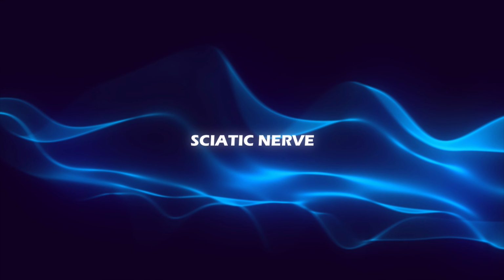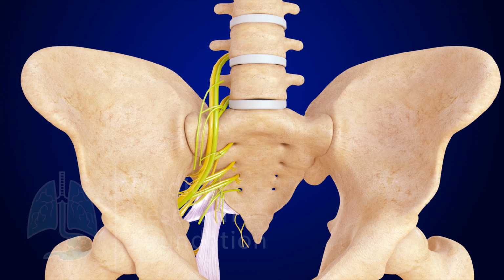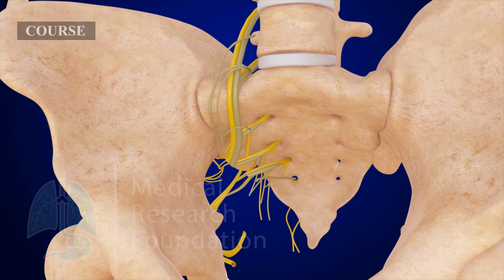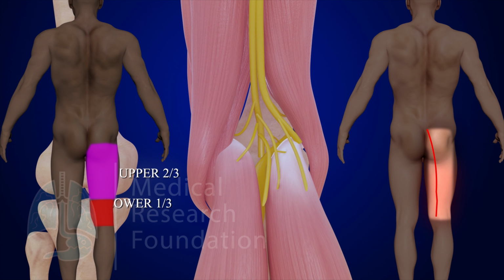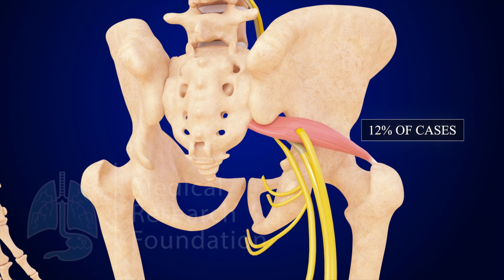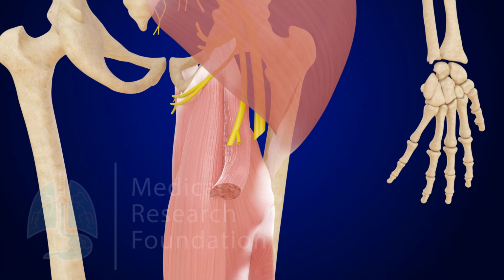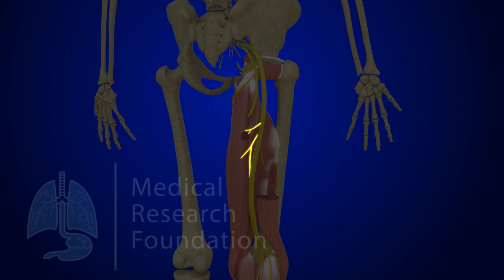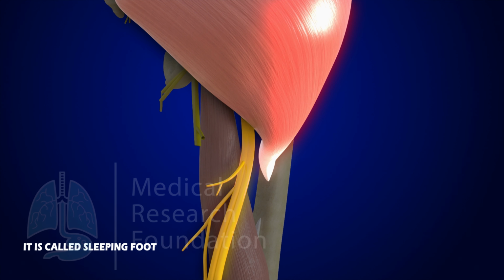Sciatic Nerve Anatomy & Course | Origin, Branches, Relations & Clinical Notes Simplified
The sciatic nerve is the thickest nerve in the human body, arising from the sacral plexus and extending from the pelvis to the leg. In this video, we will cover:

✅ Origin & Formation – Tibial and Common Peroneal components
✅ Course & Extent – From pelvis, gluteal region, to thigh
✅ Variations – Modes of exit from pelvis in relation to piriformis
✅ Relations – Bed (deep relations) & superficial relations
✅ Branches – Articular and muscular branches
✅ Clinical Importance – Safe vs. dangerous side, “Sleeping Foot” condition

This is an important topic for MBBS anatomy, USMLE, NEXT, NEET PG, and medical students preparing for exams.